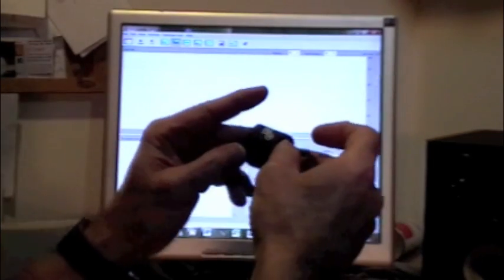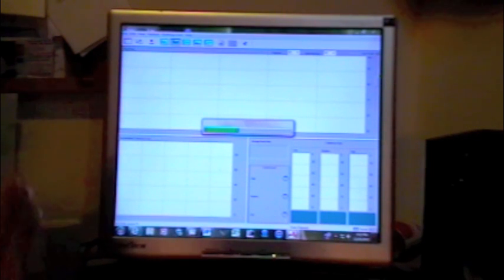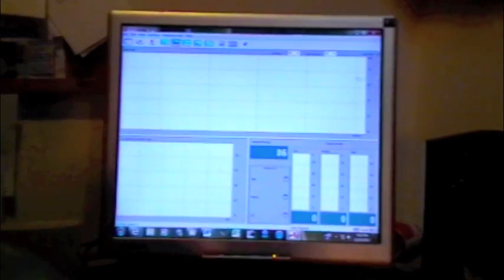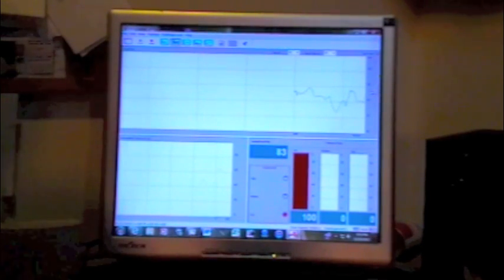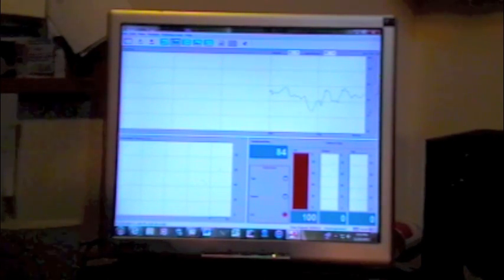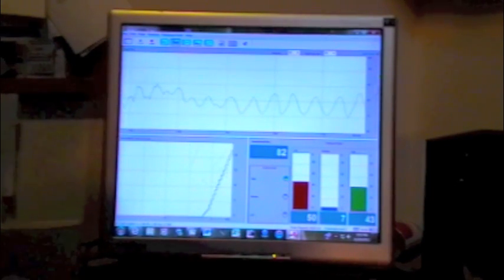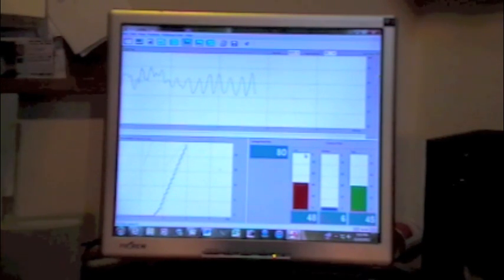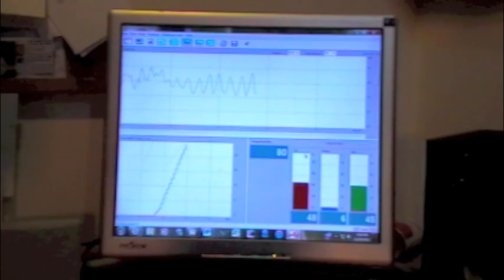Heartmath demo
This demo shows how the Heartmath breathing technique affects your heart rate variability, which is good for body and soul. note- video speed increased during breathing mode to save time.  It's actually a form of meditation that helps heart/brain communication, which is great for general well-being.  Plenty more info available at Heartmath.org including a lot of their research.  For a brief description of the breathing try the fb page People with Heart